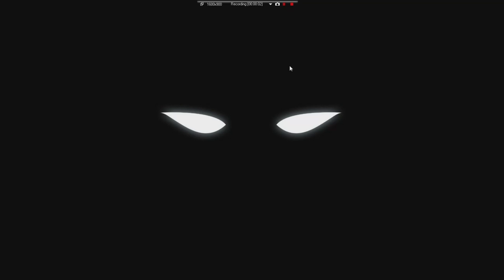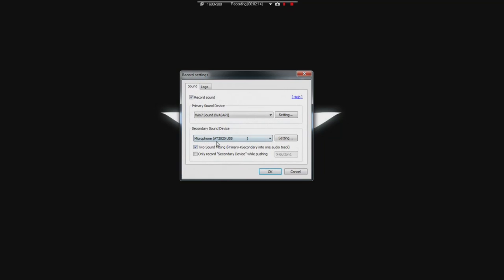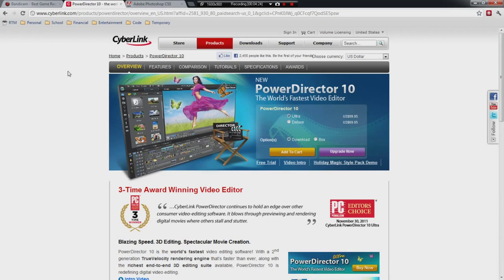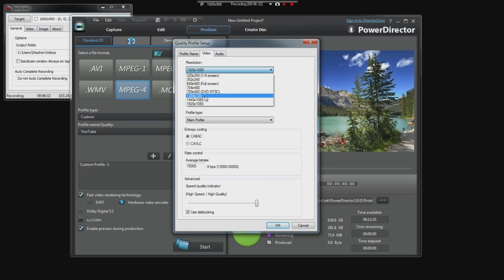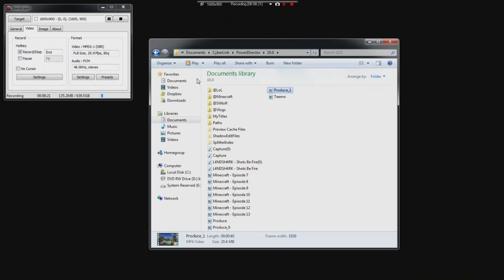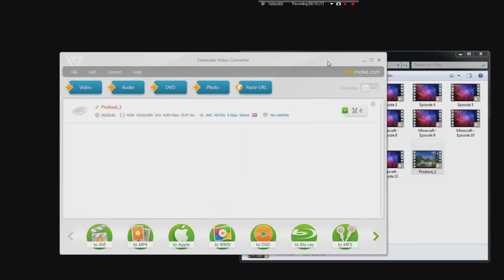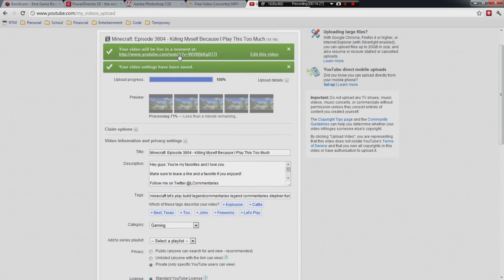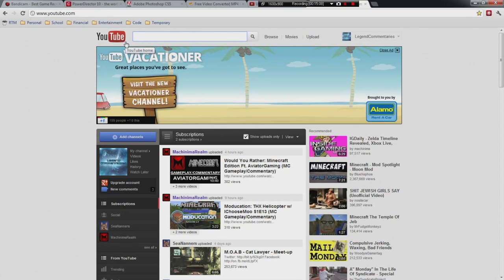How to Make YouTube Gaming Videos (1080p/720p)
Hello there, lovelies! I hope this answers some of your most asked questions. Please let me know if it helps!

Links:
Bandicam.com
Adobe.com
Freemake.com
Cyberlink.com